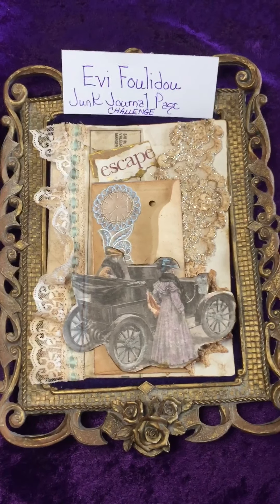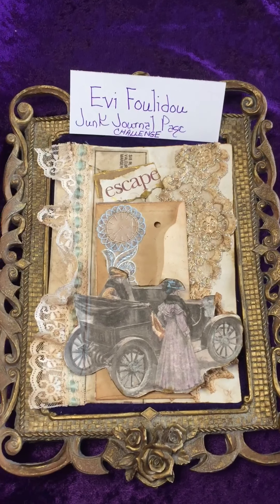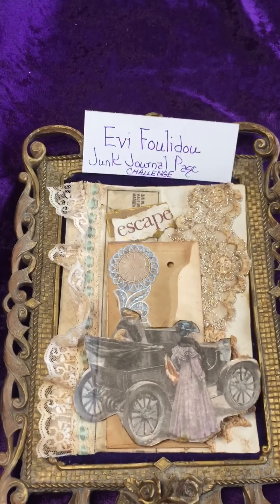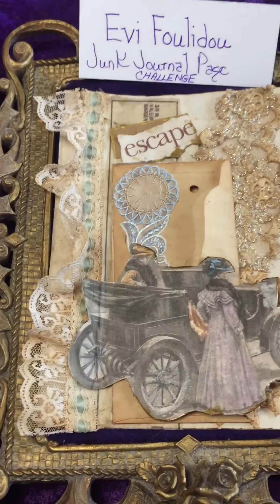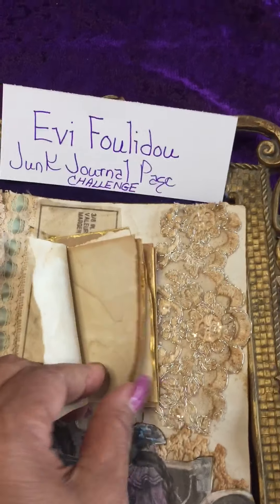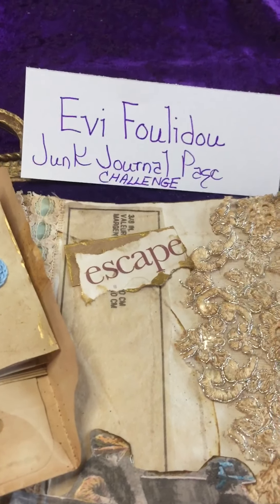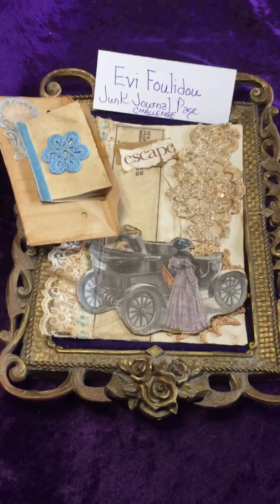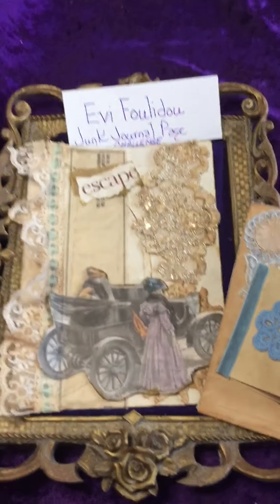EVIFOULIDOU Junk Journal Page Challenge VR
I truly enjoyed putting together this coffee Stained junk journal page for Evi. I hope you enjoy viewing and I hope she will like it. Happy Trails!👍🏽👩‍❤️‍👩💜